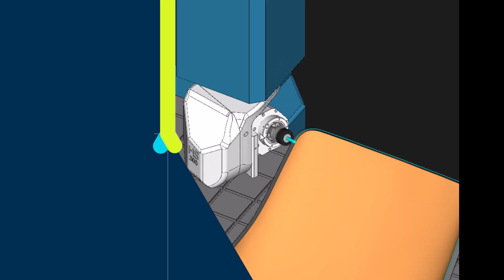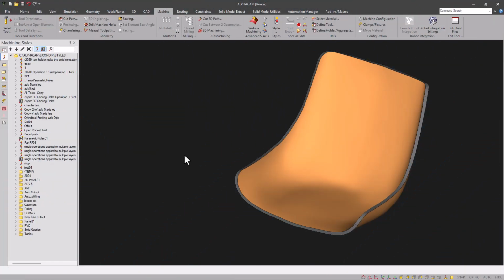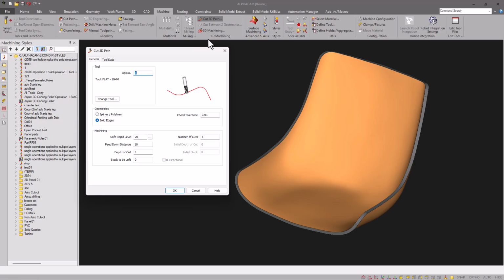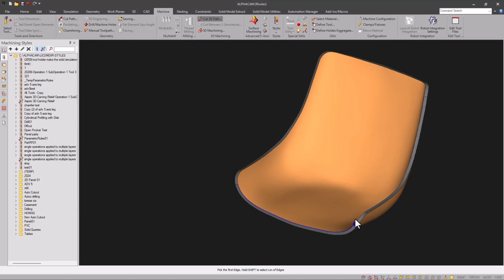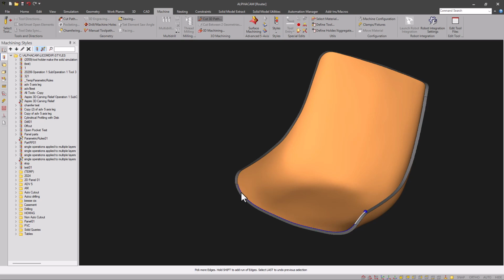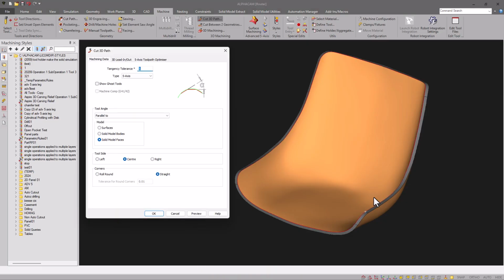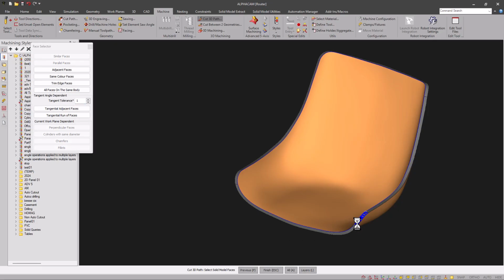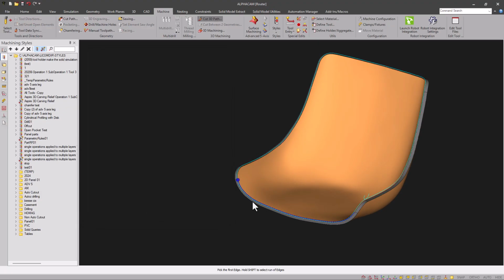Cut 3D Path – Direct Solid Edge Selection for Efficient 5‑Axis Machining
The Cut 3D Path command is now more powerful and easier to use, resulting in improved solid model support with direct application of 5-axis toolpaths and improved workflow.